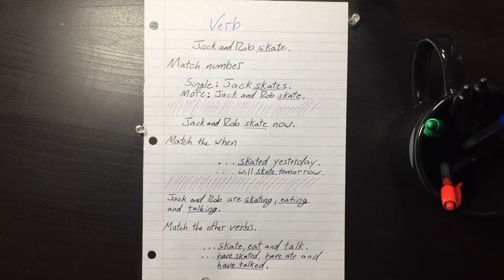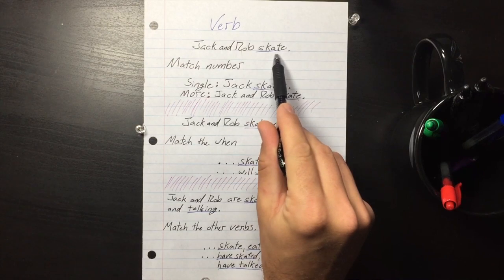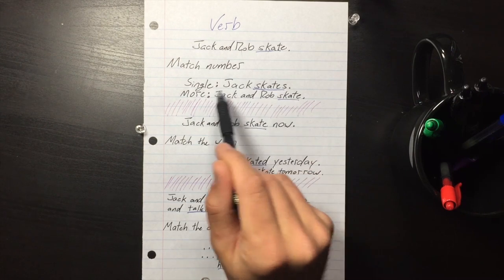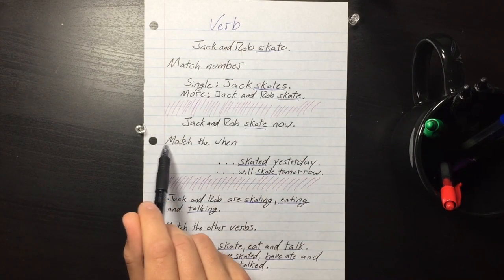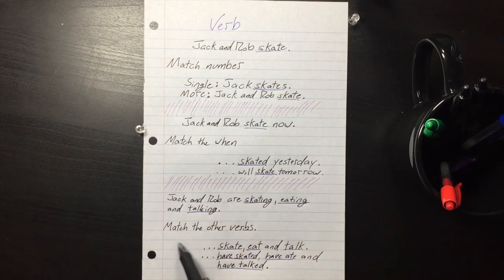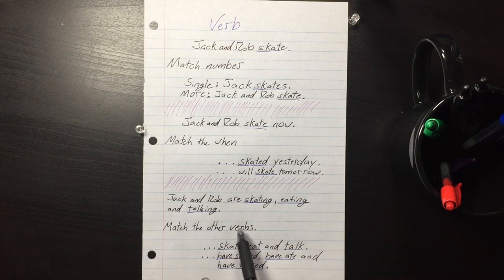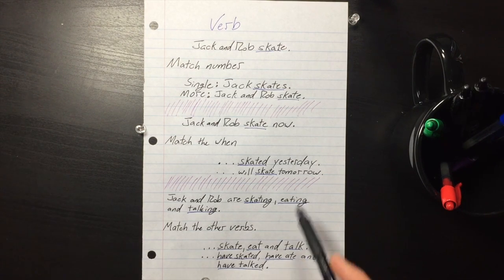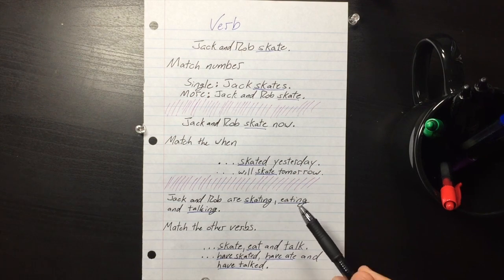Verb Tense - ELA - SHSAT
From the New ELA section on the SHSAT. This is what to do if you have a verb tense question.